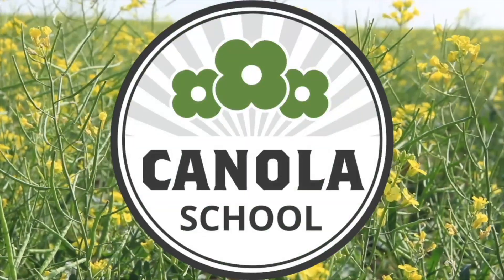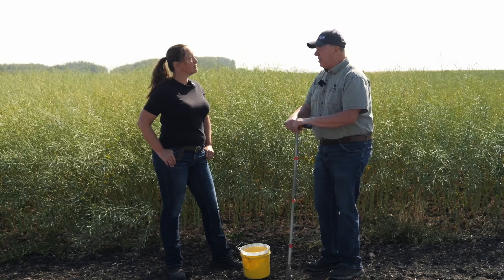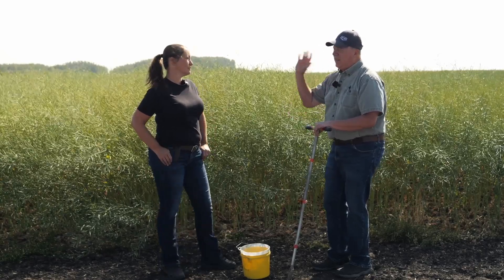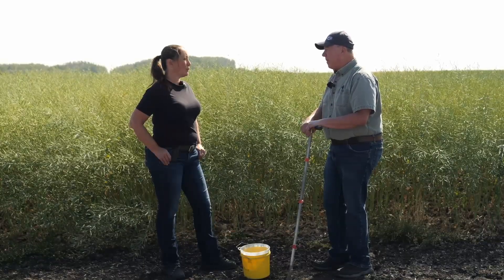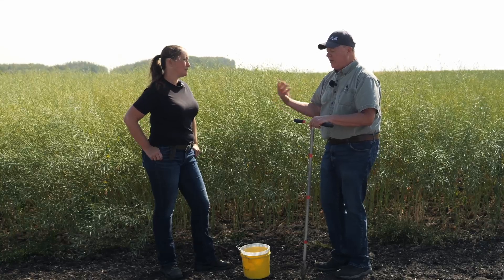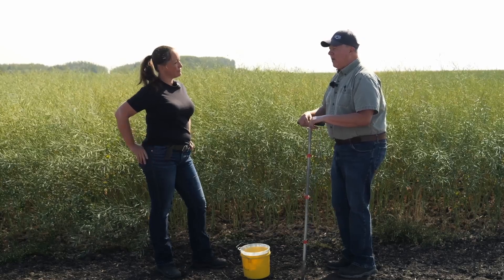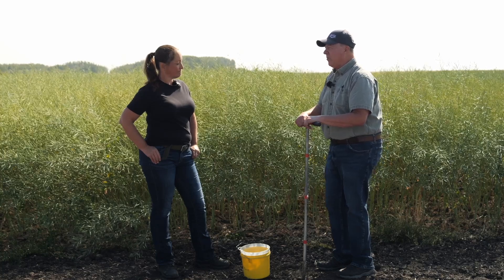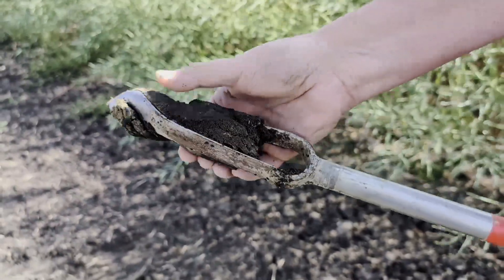Canola School: Fertility planning after a year of extremes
Unpredictable weather across the Prairies has left growers facing very different starting points heading into next year’s canola crop. From parched fields with low yields to regions that saw record rainfall and bumper harvests, careful planning is essential. One of the most powerful tools available right now is fall soil sampling — a practice that can help farmers make smarter, more cost-effective fertility decisions and avoid surprises next spring.

This season’s extreme variability in moisture across the Prairies makes fall soil sampling a crucial step for canola growers, says Jack Payne, agronomy solutions manager with South Country Co-op. Speaking with RealAgriculture’s Amber Bell, Payne explains that some areas saw as little as four inches of rain, while others experienced over 15 inches — a situation that has created dramatically different nutrient profiles.

For growers in drought-hit regions with single-digit yields, Payne notes there’s likely significant nutrient carryover: “If you did not remove those nutrients from the field, there’s probably a pretty good chance there’s some nutrient carryover.” On the flip side, those with high-yielding crops and heavy rains could be looking at depleted soil reserves and nitrogen loss due to leaching or denitrification.

Payne recommends sampling at multiple depths — zero to six inches, and ideally down to 24 inches — to fully understand nutrient availability, particularly for mobile nutrients such as nitrate, sulphate, and chloride. Missing deeper reserves could result in over-fertilizing and potential lodging issues later in the season.

Finally, Payne encourages growers to start sampling earlier rather than waiting until late fall, citing logistics and lab capacity. He also advises paying attention to overall soil health indicators such as organic matter, pH, and salinity, which may influence future crop choices.

With highly variable field conditions this year, fall soil testing is a critical tool for fine-tuning next spring’s fertility program.